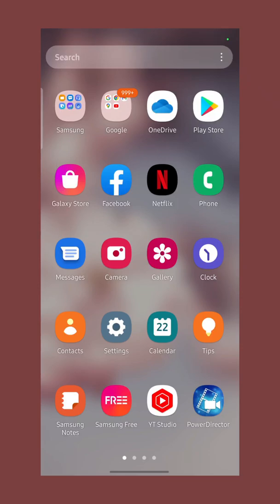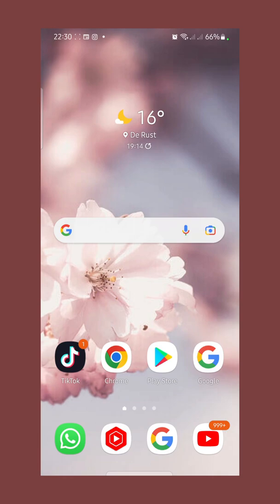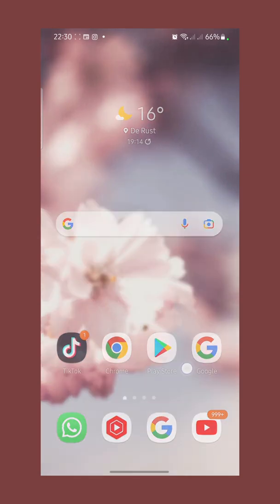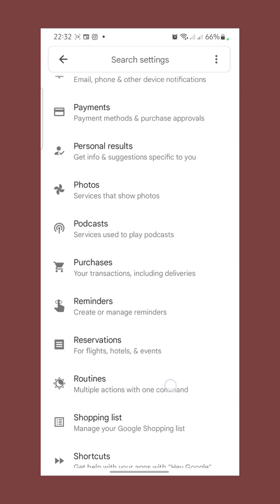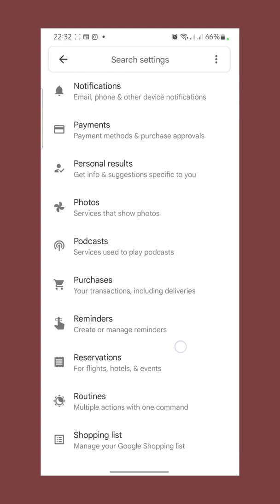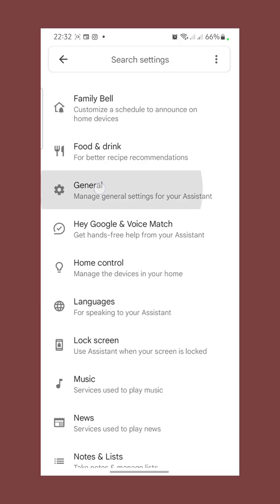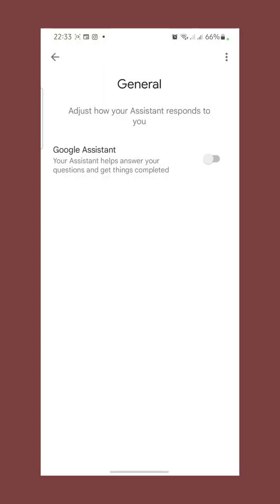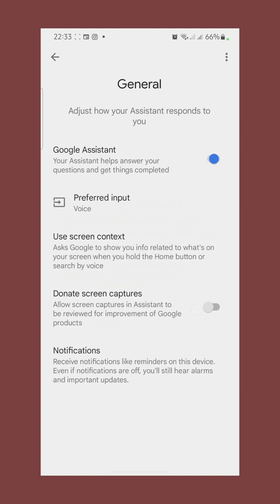Galaxy S22/S22+/Ultra: How to Use Google Voice Typing on the Samsung Keyboard Google Assistant 2022